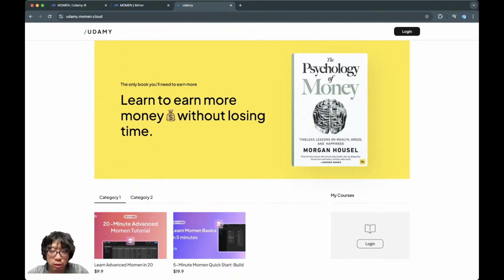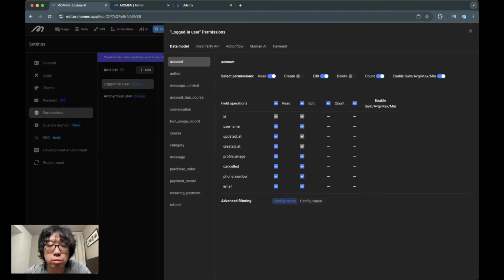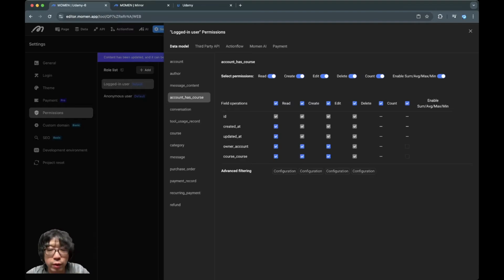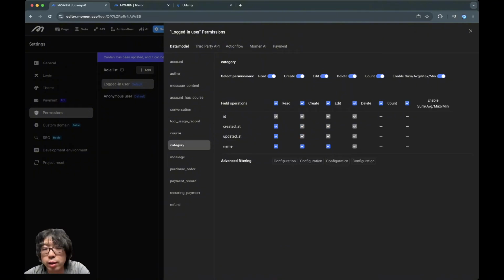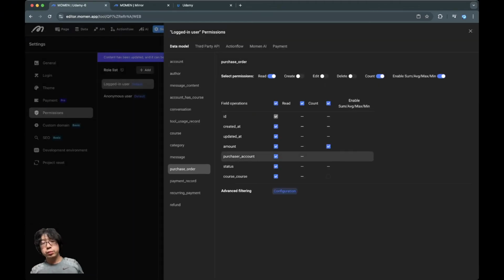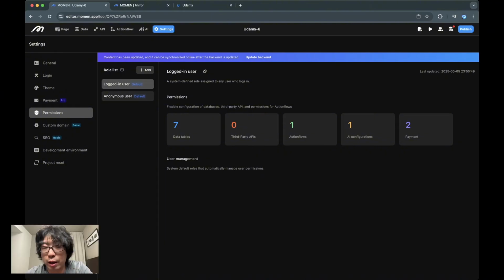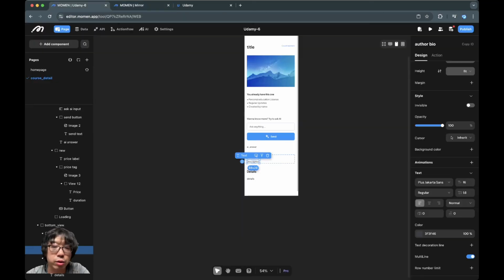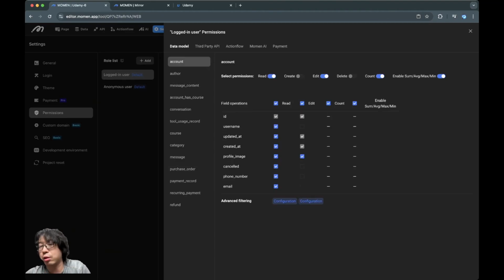Ep.17: Configuring permissions | Getting Started with Momen 2025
This is the final episode of our series — shoutout to everyone who followed along! 🎉
In this session, we’ll walk through setting up app permissions to keep your data secure. Learn how to use Momen’s role-based and attribute-based permission system — essential for apps that manage user access or handle payments.
⏱️ Timestamps:
- 0:00 – Intro
- 0:10 – Why permission matters
- 0:48 – Overview of Momen's permission system
- 1:26 – Setting permissions on tables

 Share your thoughts or questions about this tutorial! Drop a comment or join us at forum.momen.app

- Browse the docs: docs.momen.app

👨‍💻 Start Building
 Launch your own app at editor.momen.app — no code required.

✨ What’s Next?
 More tutorials are on the way. Let us know what you'd like to see next — we're building this with you!